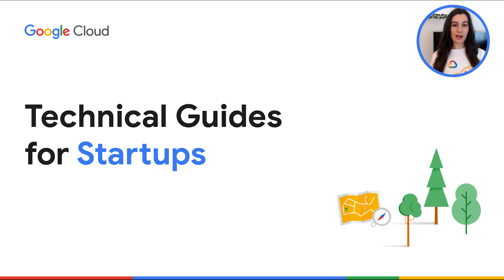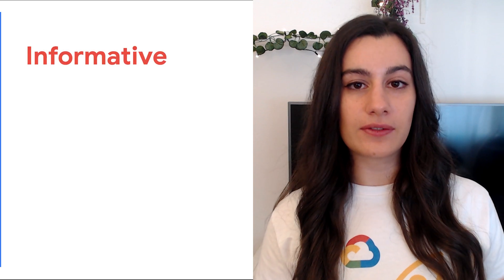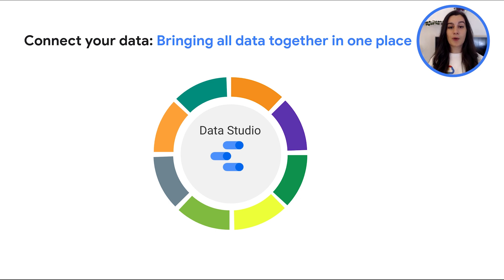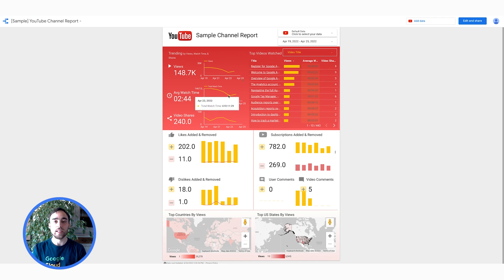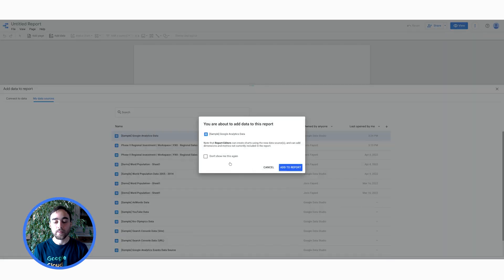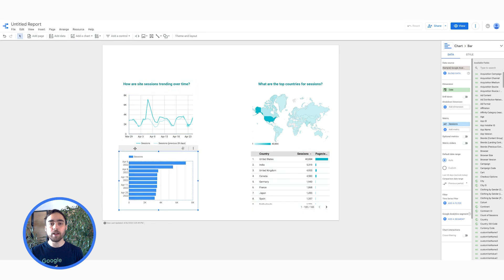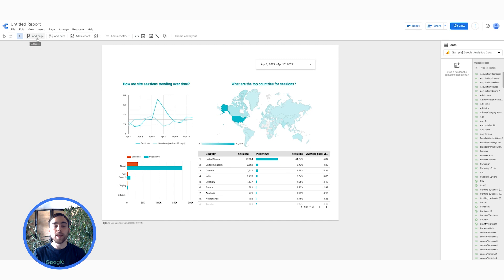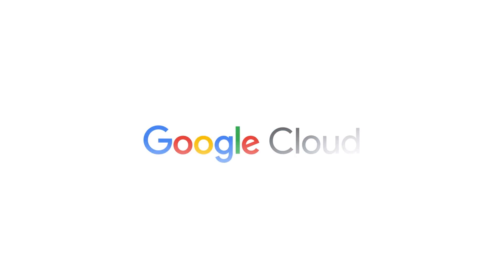Data visualization with Data Studio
Here to bring you the latest news in the Startup program by Google Cloud are Lydia López and Joris Fayard!

Build Series - Episode 7: Data visualization with Data Studio

Chapters:
0:00 - Intro
0:38 - Agenda
1:00 - Overview of Data Lifecycle
2:30 - What is Data Studio
2:44 - How Data Studio works
6:50 - [Demo] Data Studio Template Gallery
8:18 - [Demo] Creating a Data Source
9:46 - [Demo] Building a Report
14:55 - [Demo] Sharing a Report
15:13 - Customer Success Story
15:45 - Wrap up!
16:08 - Want to find out more?
16:46 - Coming next